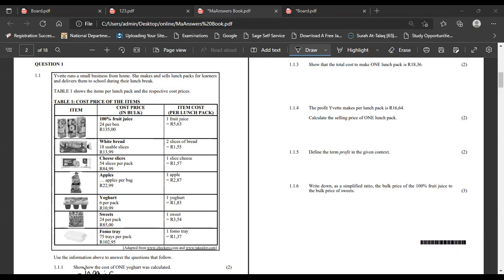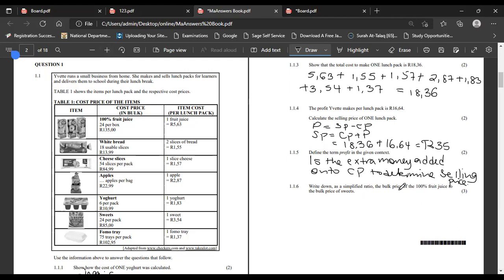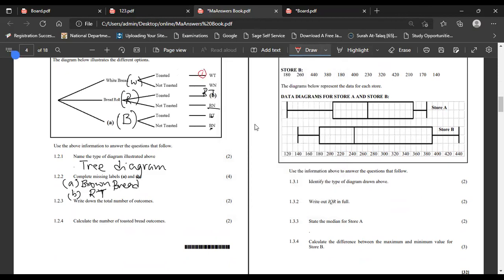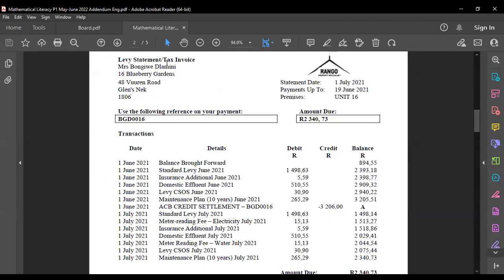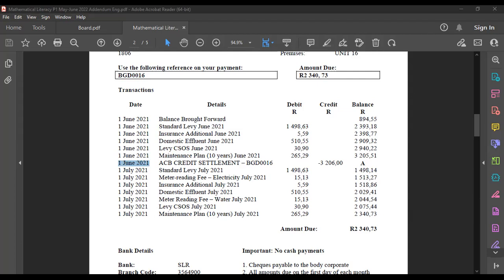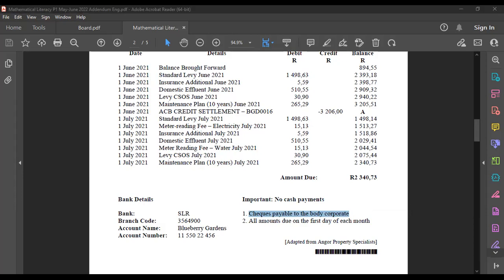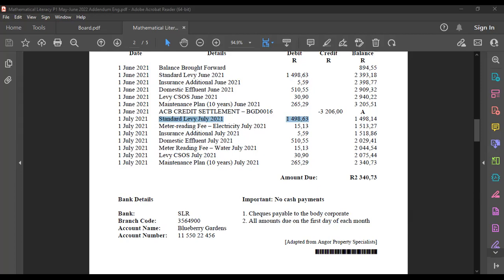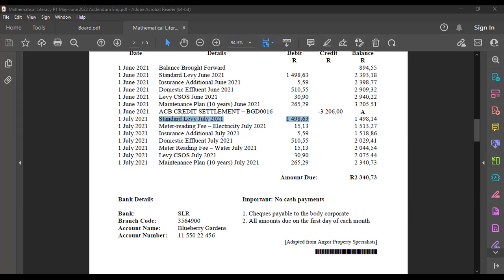Grade 12 Mathematical Literacy Revision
Mathematical Literacy Revision Grade 12